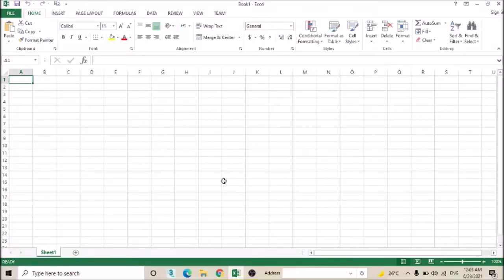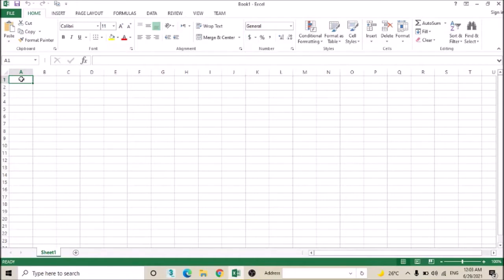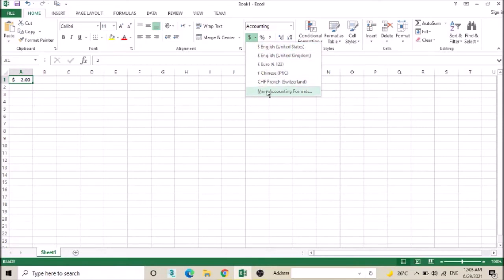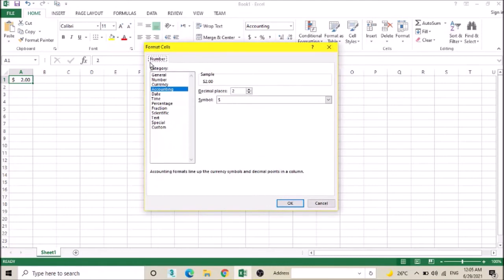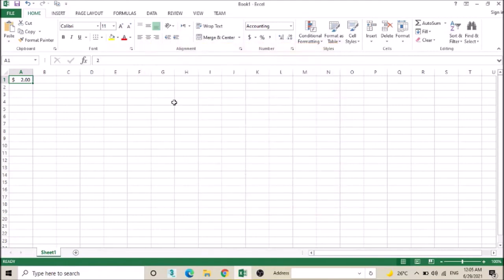How to Automatically Insert Currency Symbols in MS Excel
In this video we will look at how to insert currency symbols Automatically in the cells in MS Excel.